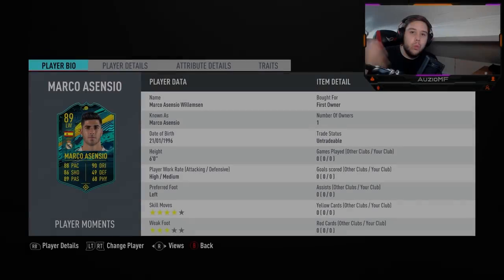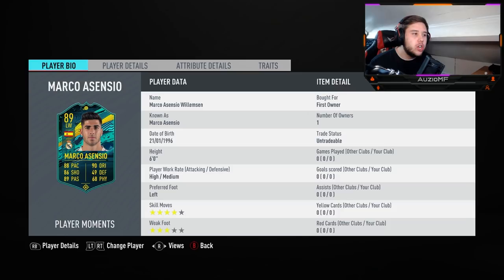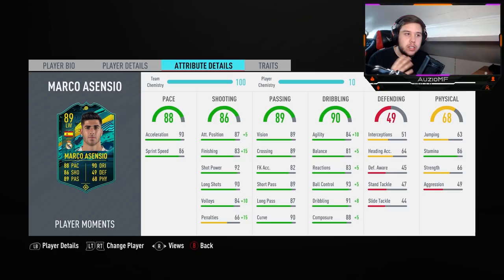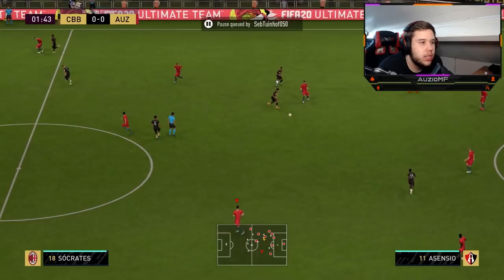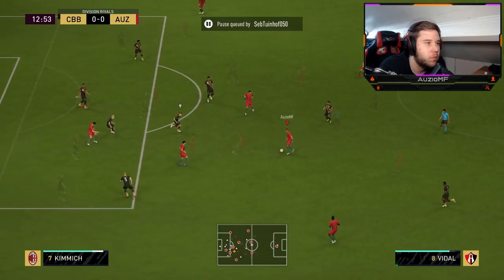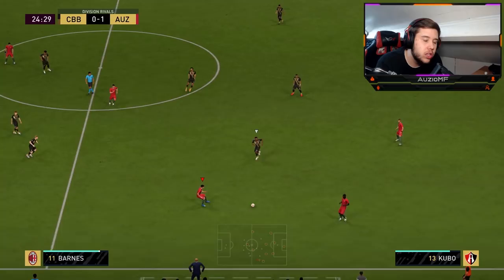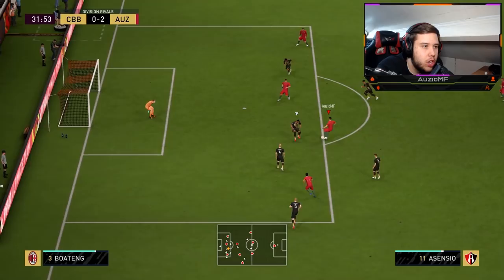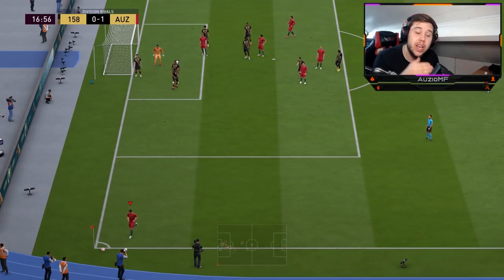THE GOLDEN BOY! 🤴 89 MOMENTS ASENSIO PLAYER REVIEW! - FIFA 20 Ultimate Team